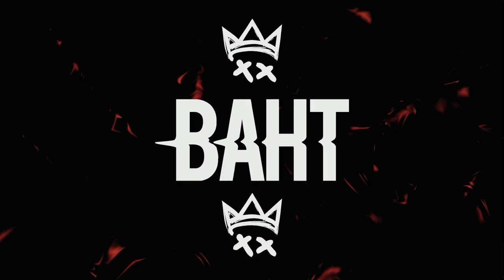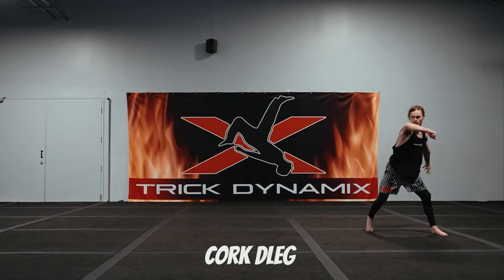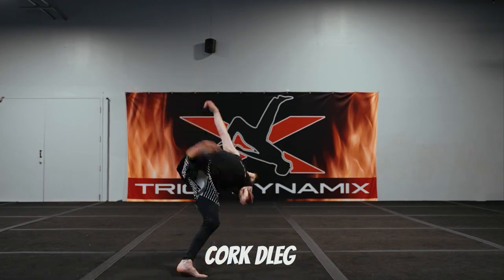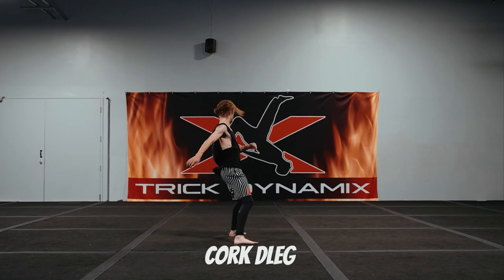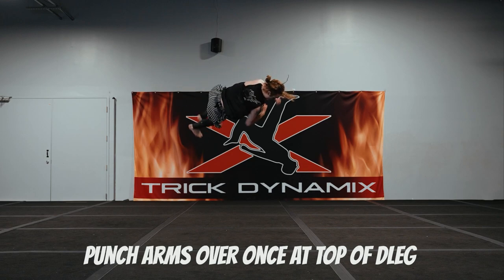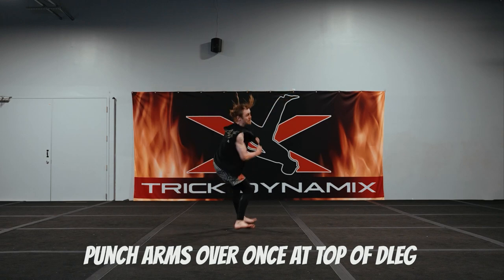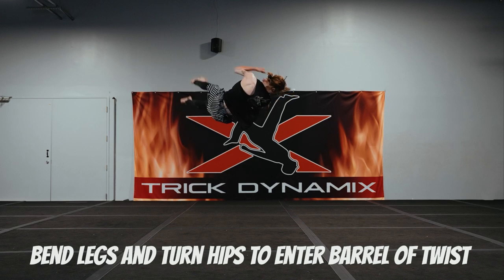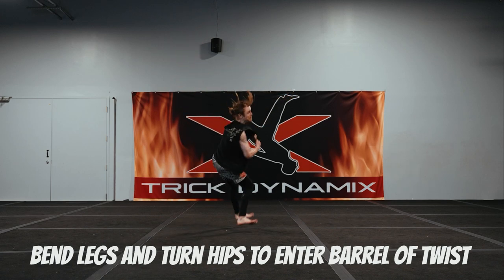TUTORIAL: Corkscrew D-Leg Twist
this is an intermediate tutorial for the martial arts/tricking move "corkscrew d-leg twist." this tutorial is taught by our talented athlete, @eatontdr . let us know which tutorial you want to see next in the comments!

bay area hustle team / culture over clout.